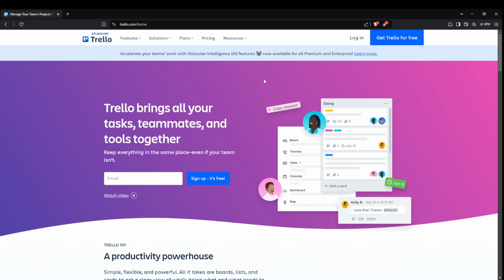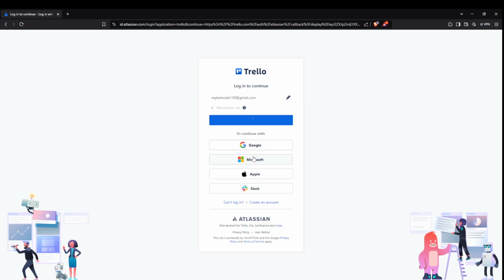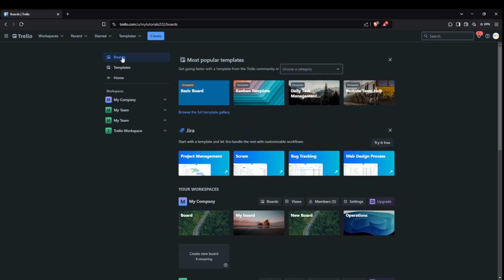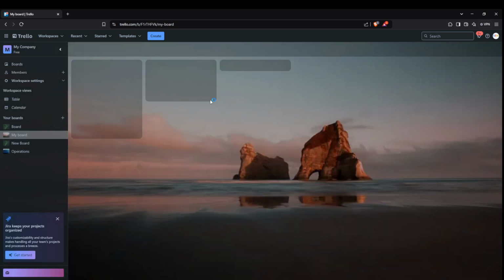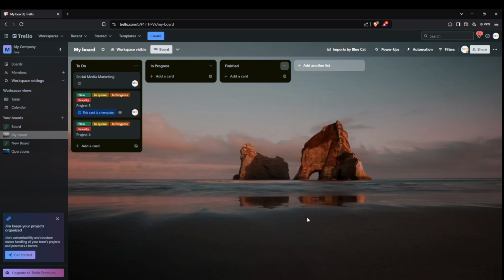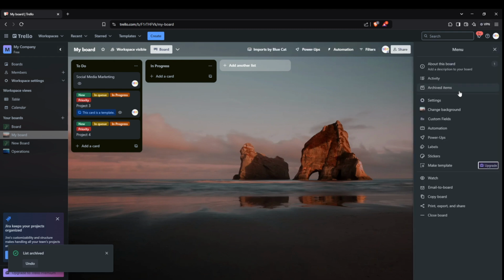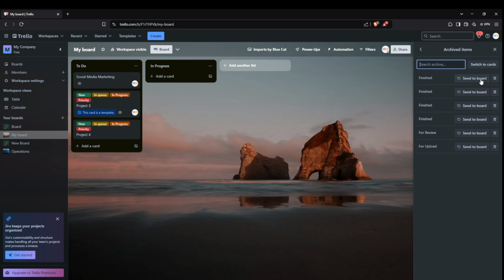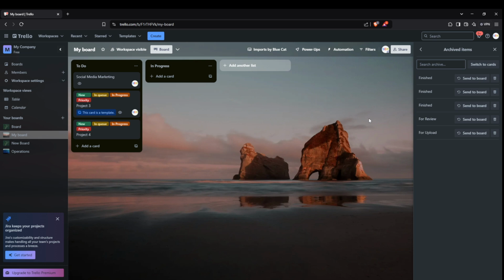How to Delete List in Trello [2025 Full Guide]